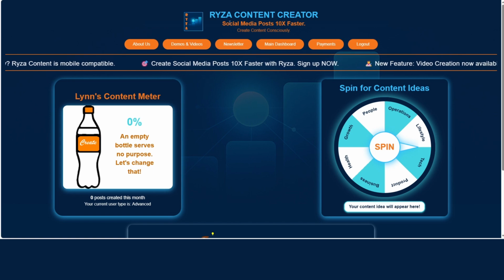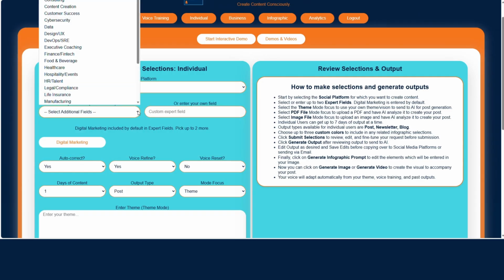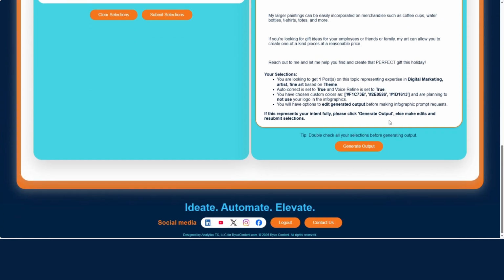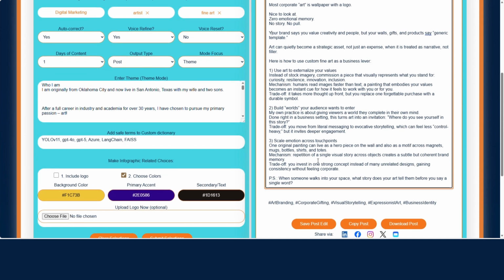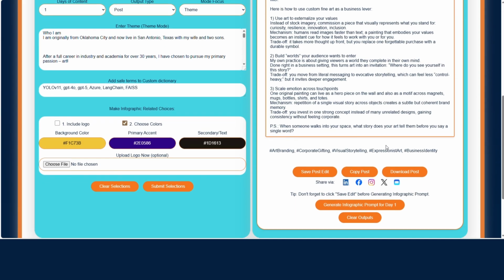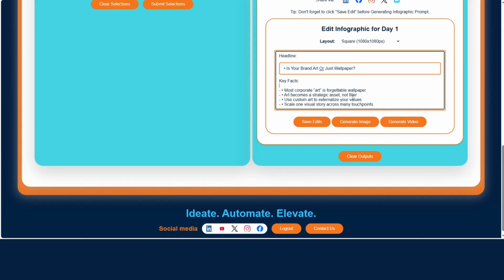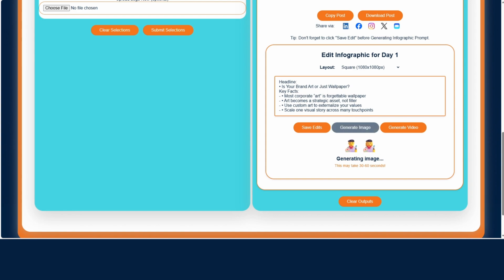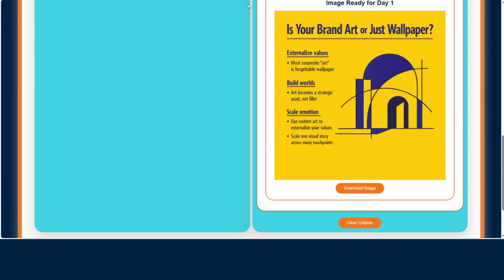Demo: 3 Minutes to Create Your First Post Using Ryza Content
If you're an early-stage creator, who wants to start using Ryza Content to create socialmedia post, this video will help you to get started.